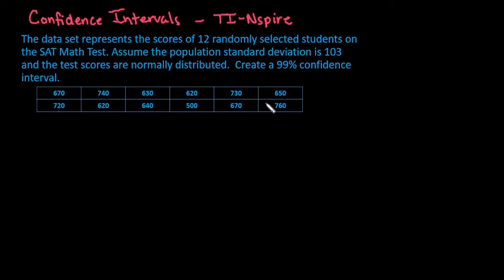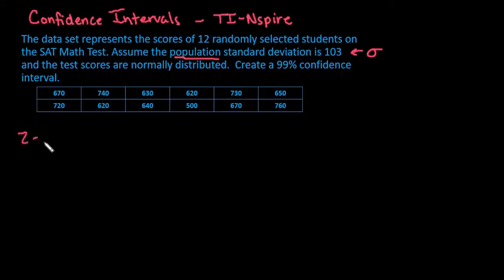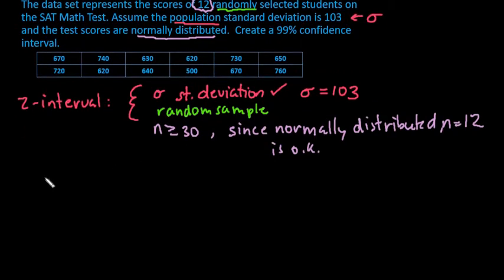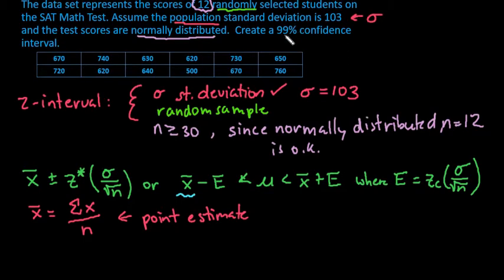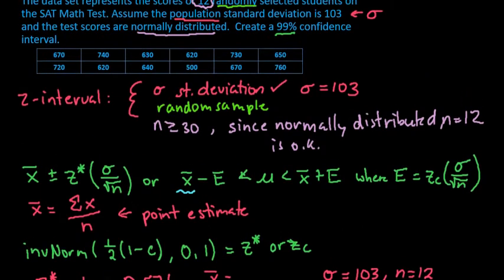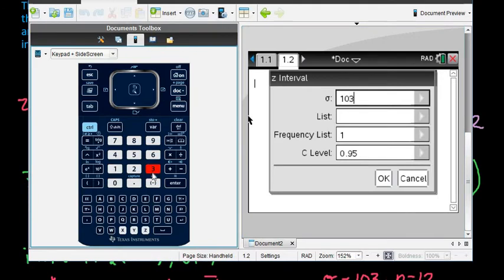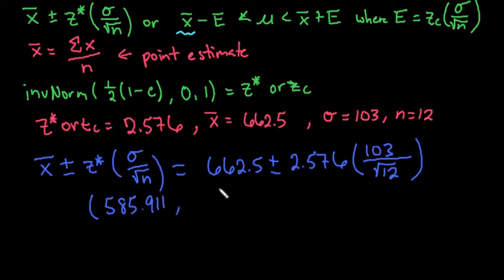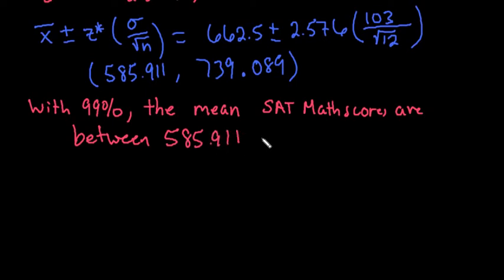Z-Interval for the Mean - TI-Nspire - Data Given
Learn how to create a confidence interval for the mean when the actual data is given.  The TI-Nspire graphing calculator will be used to make calculations easier.